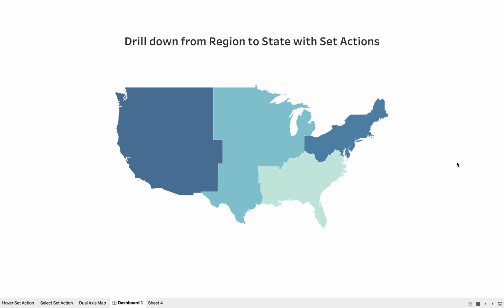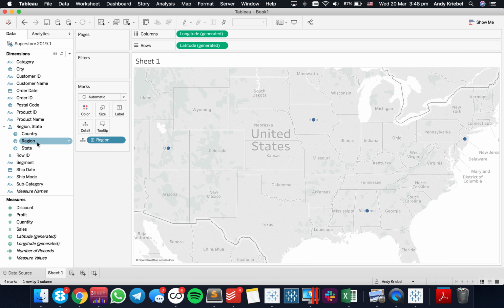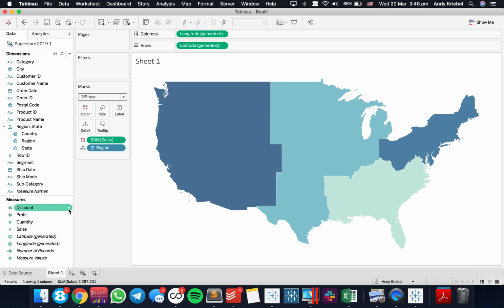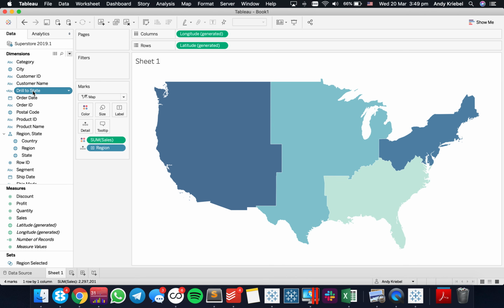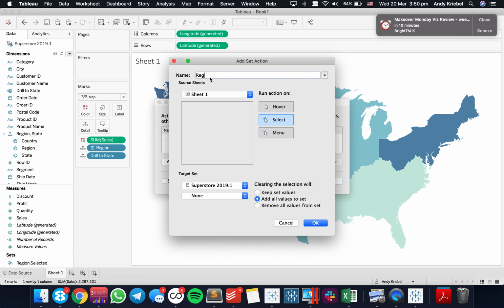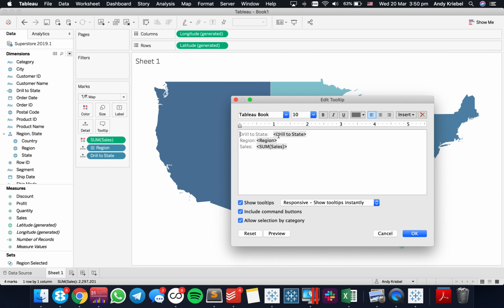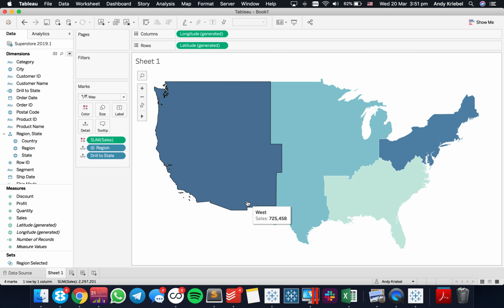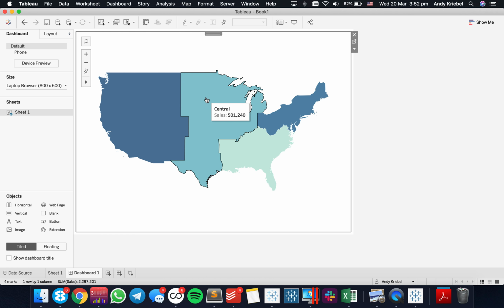Region to State Drill Down with Set Actions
In this tip, I show you how to use set actions to create a map that allows the user to click on a region and show the states for the region, but keeping all other areas at the region level.